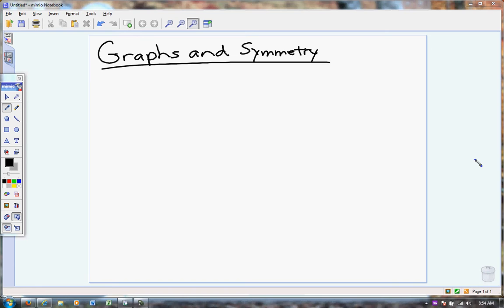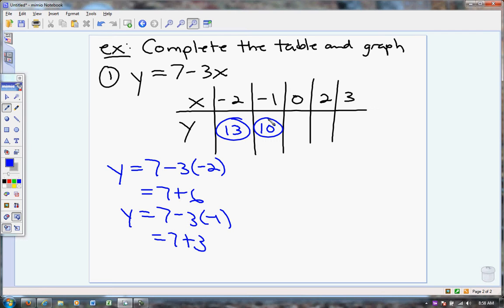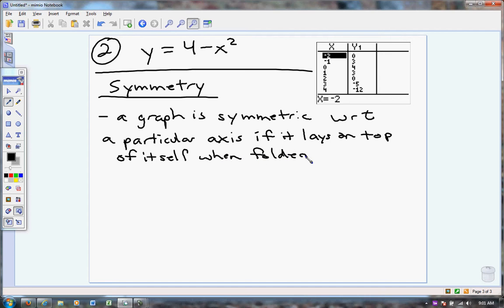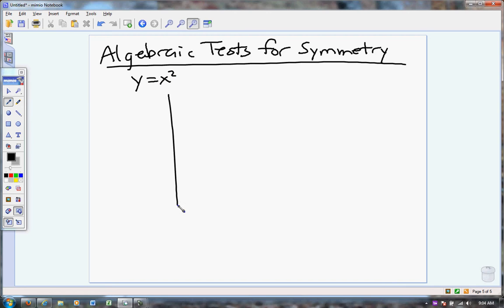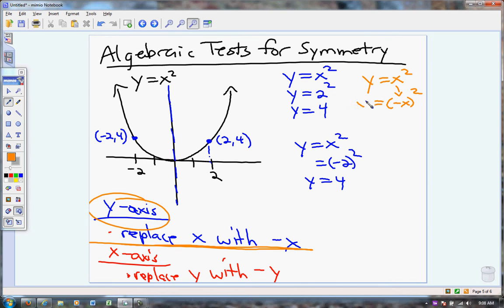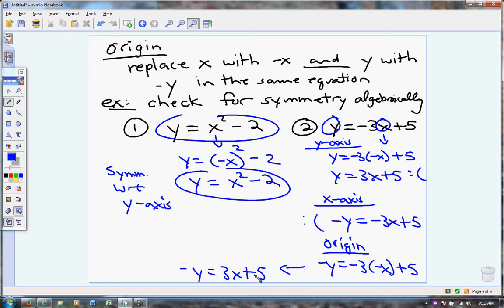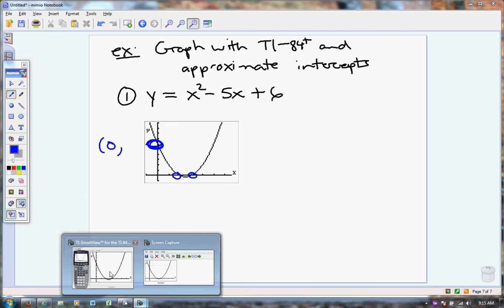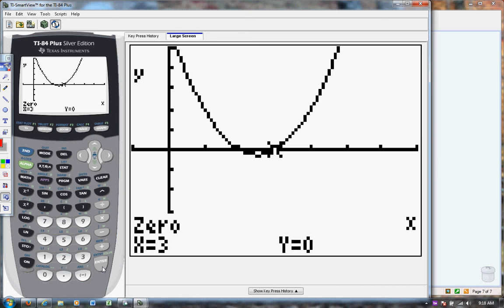Graphs and Symmetry